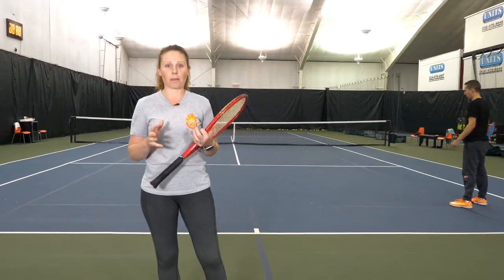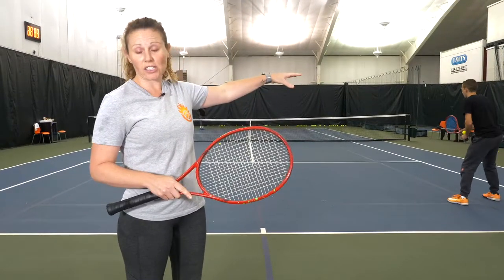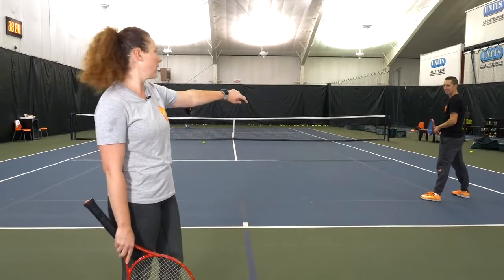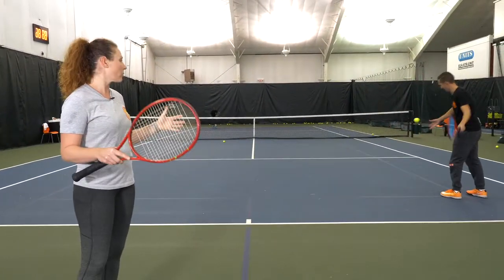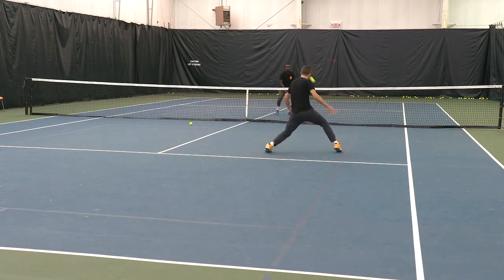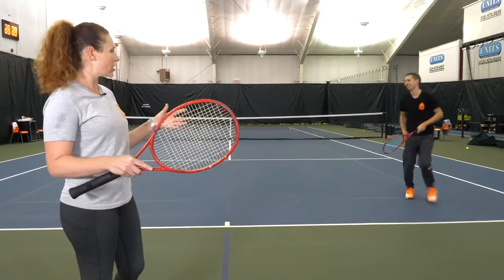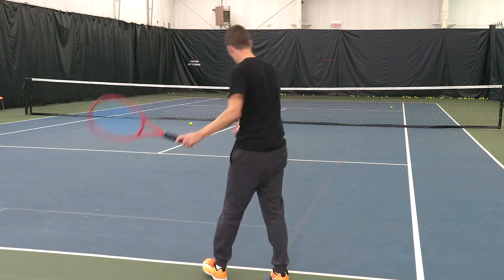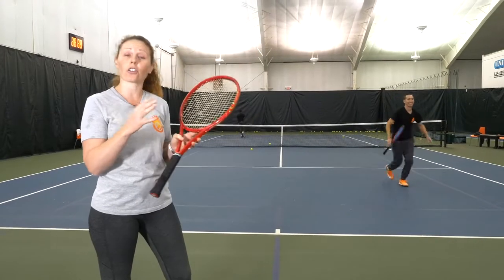Crosscourt Approach Drill Doubles Competitive Drills 10 1